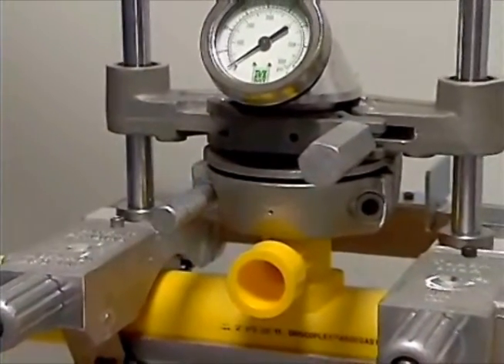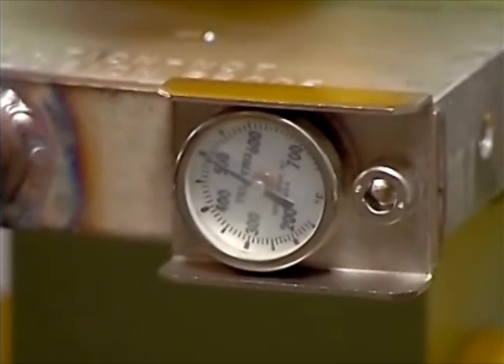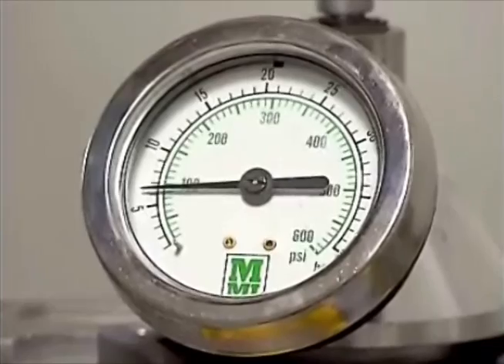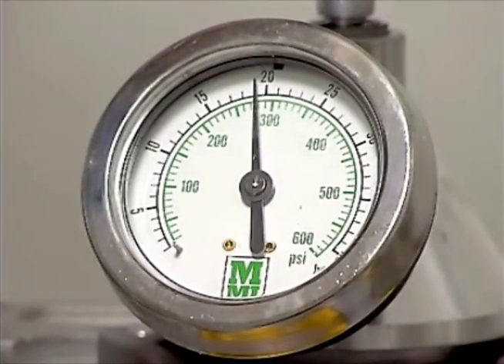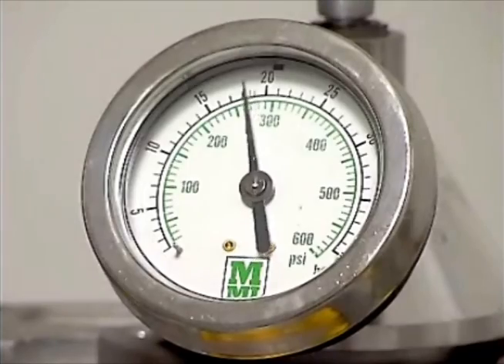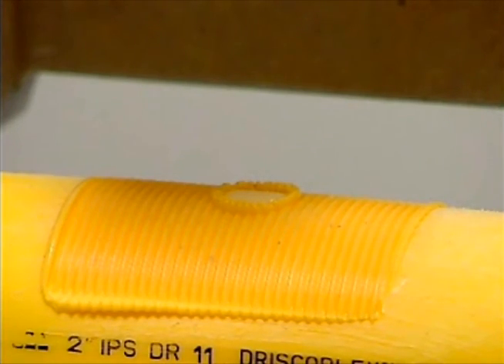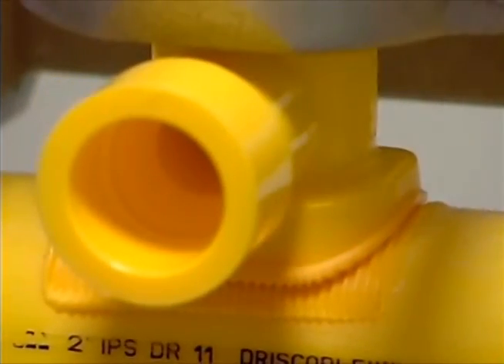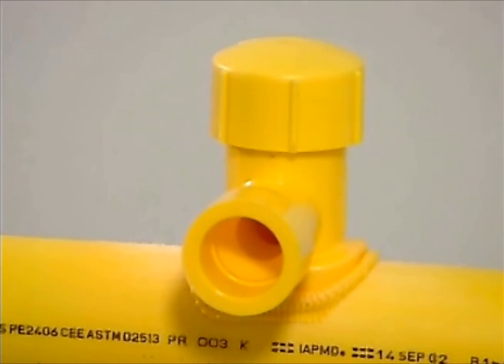DCA14MP002 Saddle Fusion Joining Procedure video